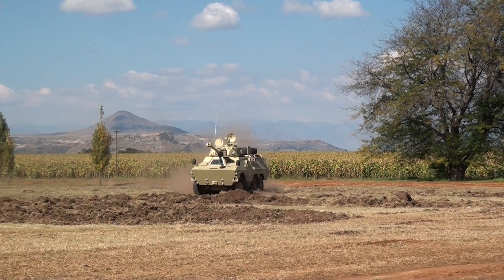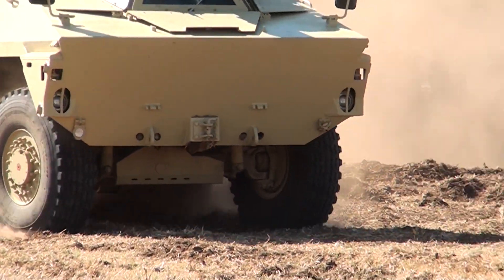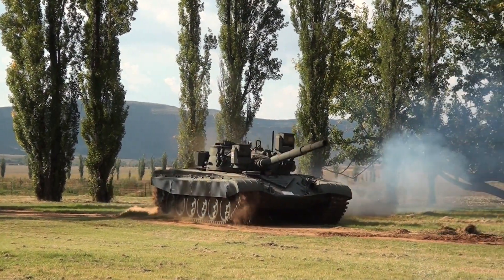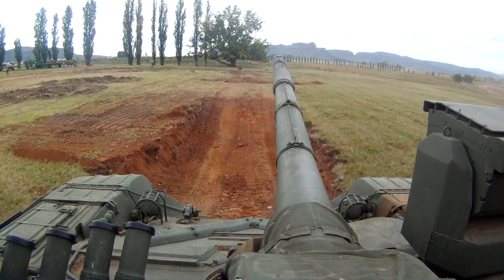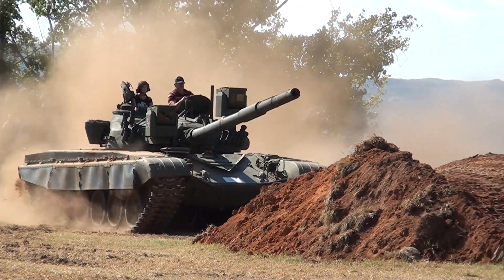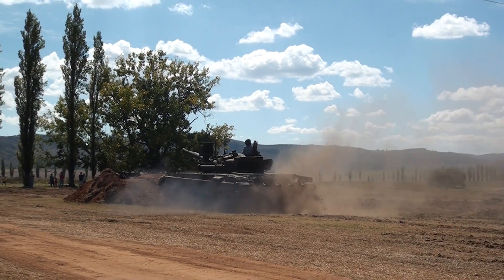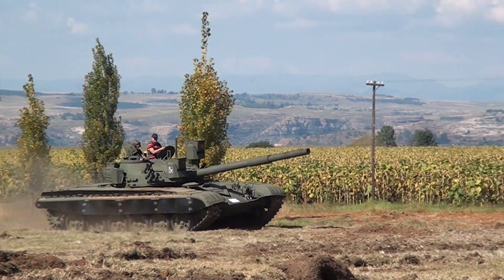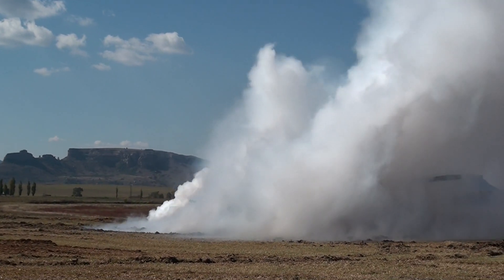The Ratel and the T-72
The South African Ratel Armoured Fighting Vehicle and the Russian T-72 Tank are put through their paces on Sandstone Estates. These vehicles were adversaries in South Africa's war with Angola from the 1990's.